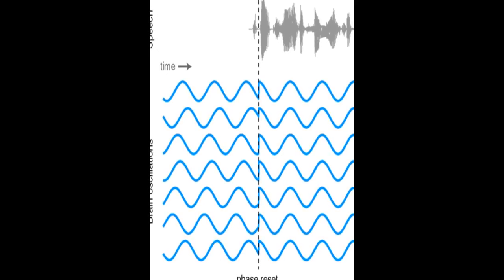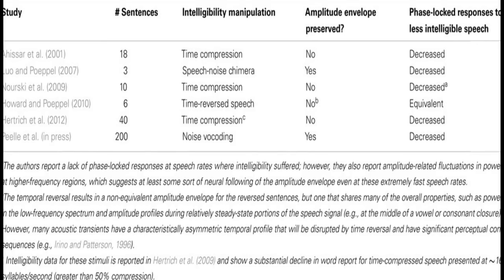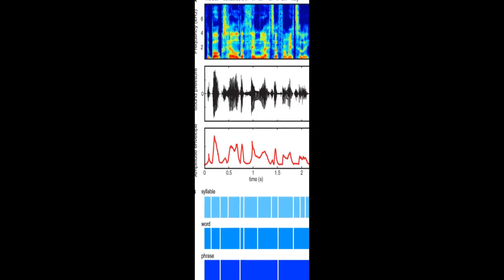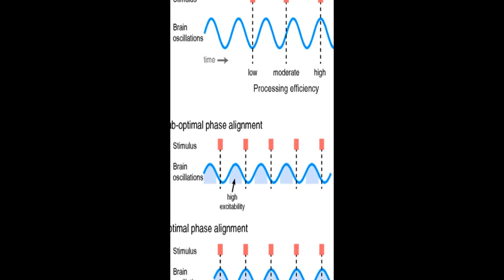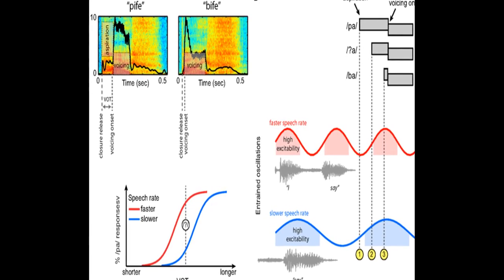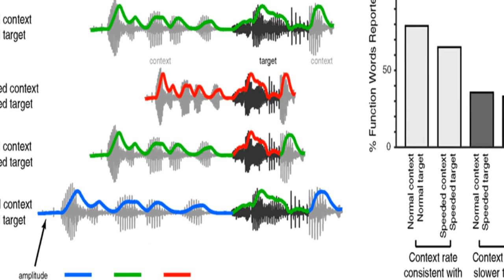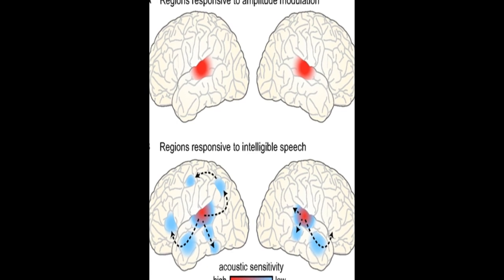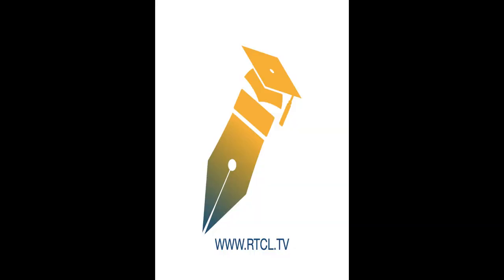Neural oscillations carry speech rhythm through to comprehension | RTCL.TV